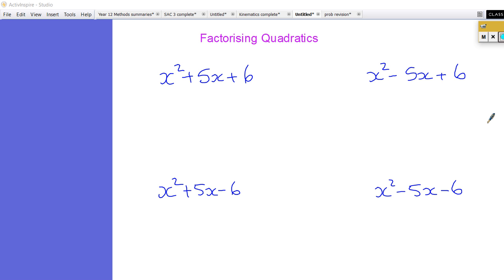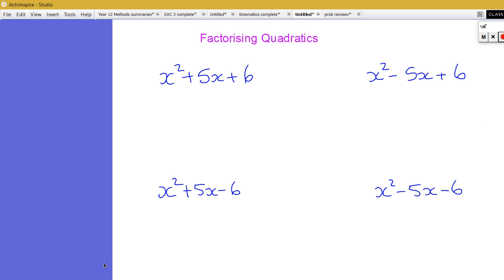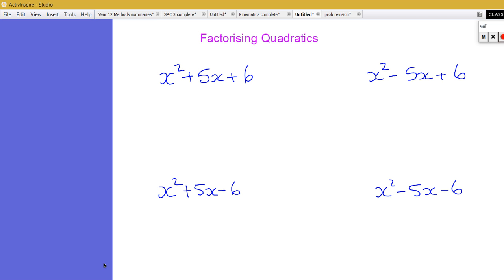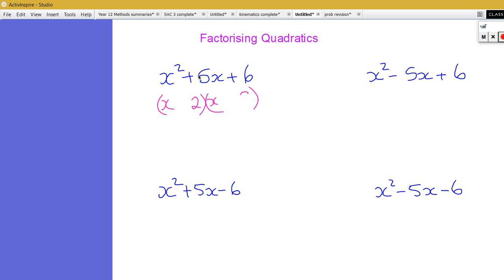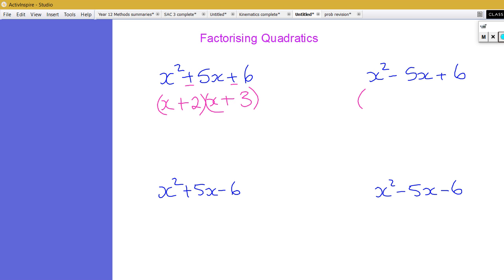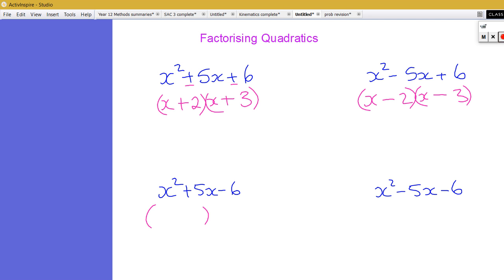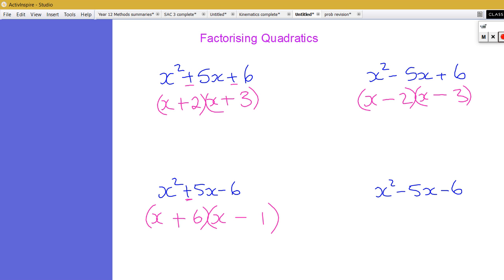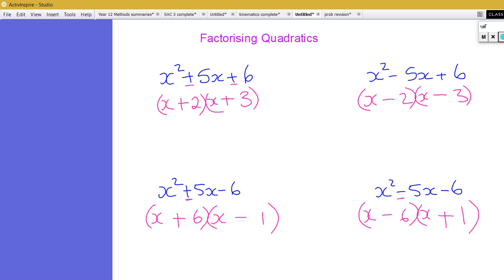Factorising quadratic trinomials